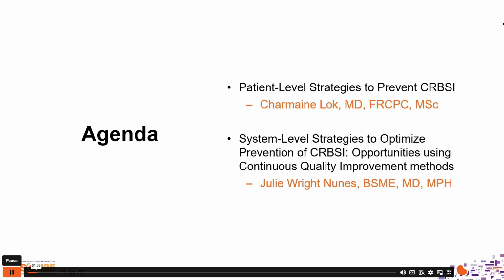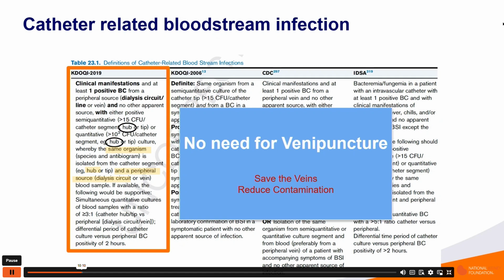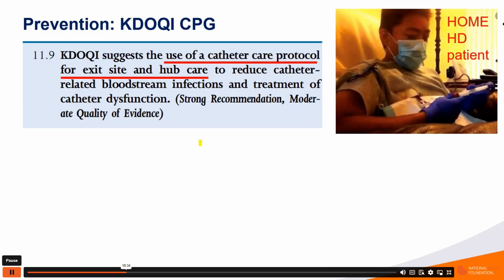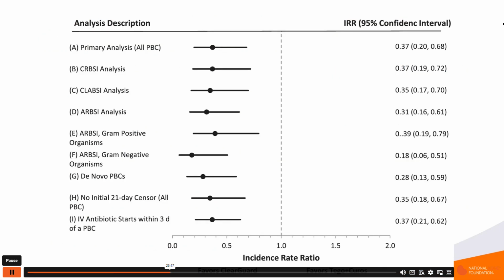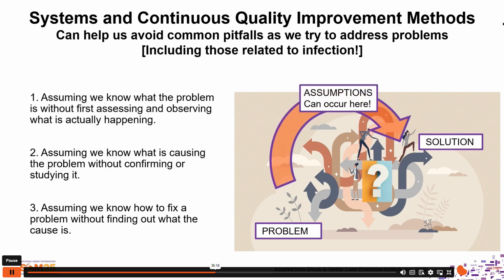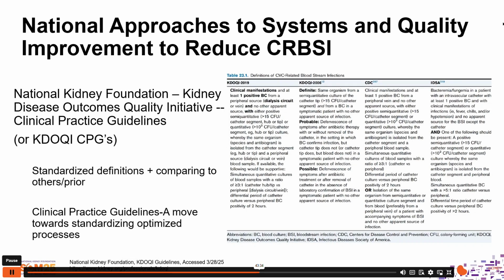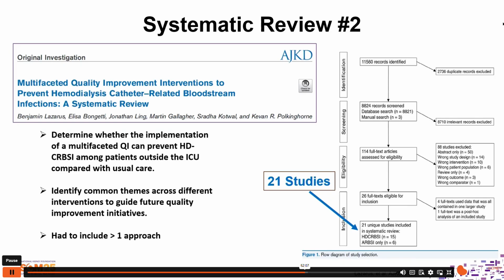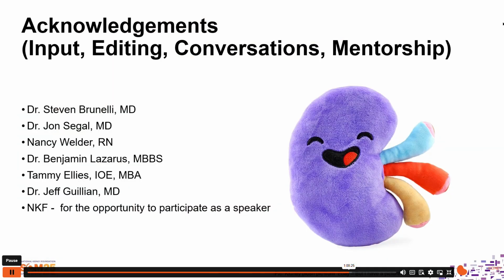2025 Spring Clinical Meetings Catheter Related Bloodstream Infection CRBSI Prevention A Comprehen